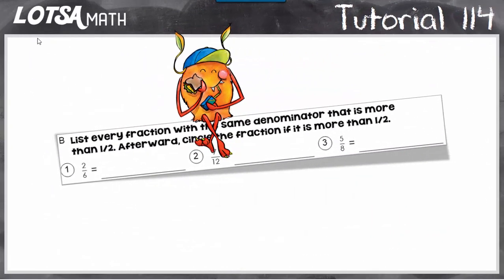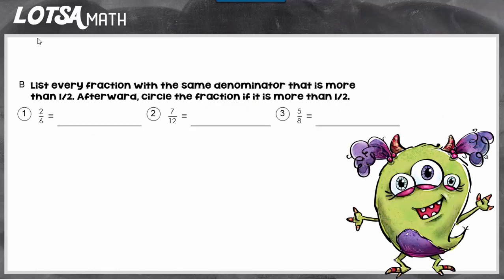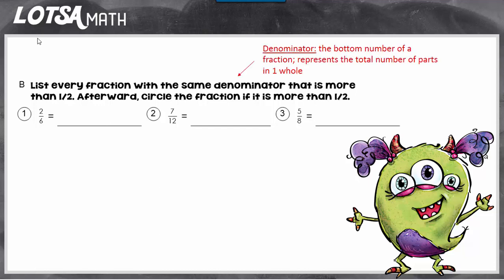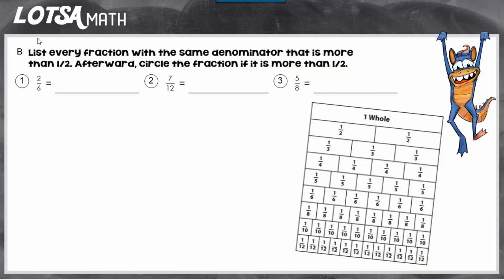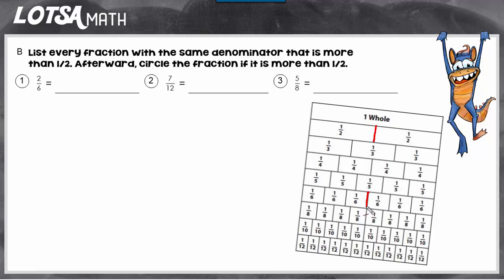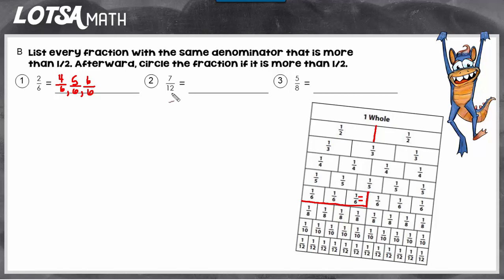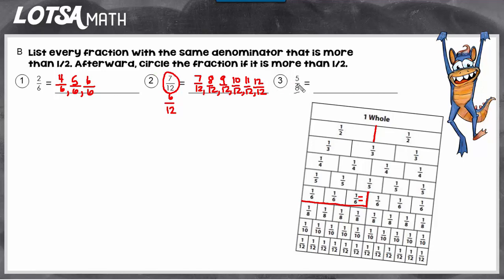Math Lesson 114 - Comparing to 1/2 - LOTSA MATH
Comparing to 1/2- List every fraction with the same denominator that is more than 1/2. Afterward, circle the fraction if it is more than 1/2.
TEKS 4.3D or Common Core 4.NF.A.2